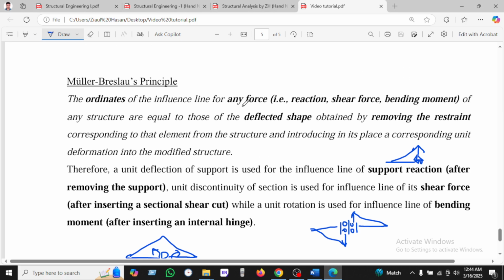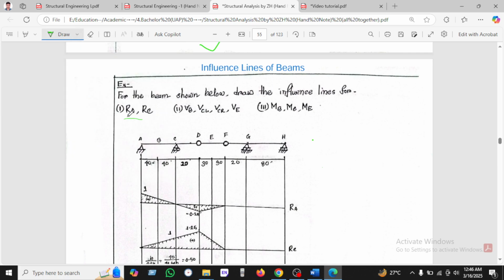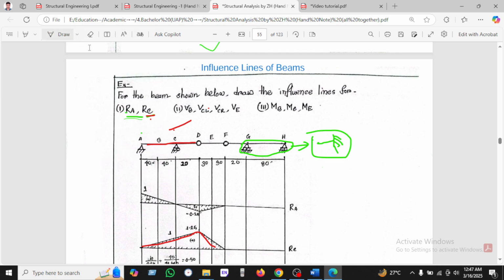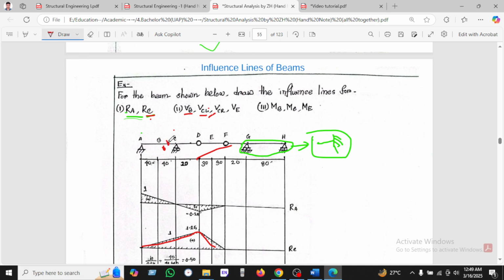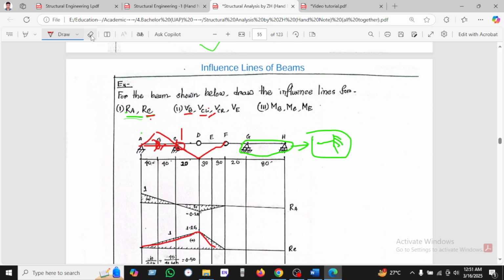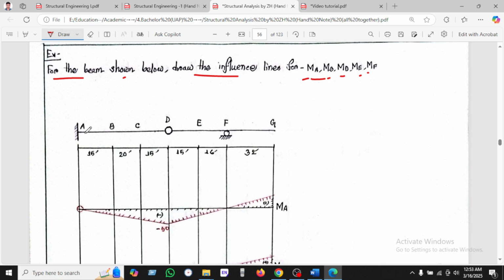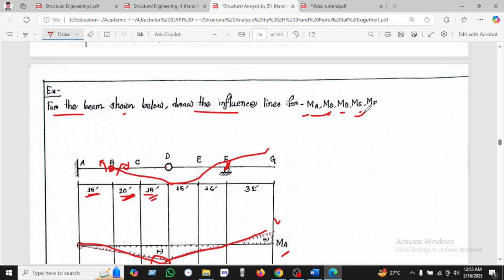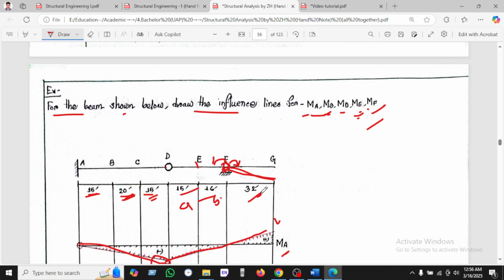Lecture-03 (b) Influence Lines (IL) of Beams (using Müller-Breslau’s Principle)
Influence Lines (IL) of Beams (using Müller-Breslau’s Principle)
01. Examples of Reaction influence lines of beam
02. Examples of Shear influence lines of beam
03. Examples of Moment influence lines of beam